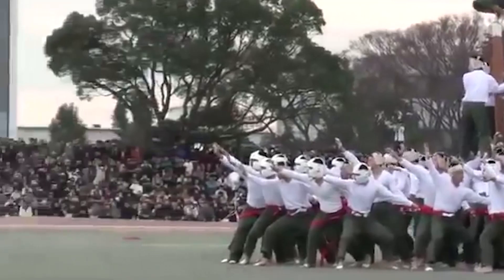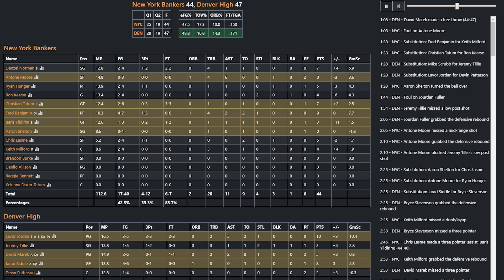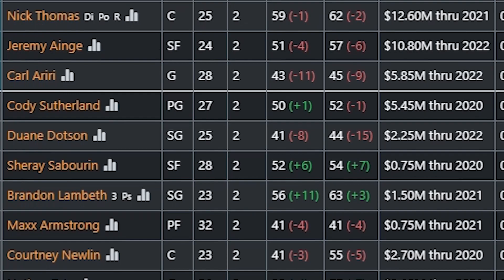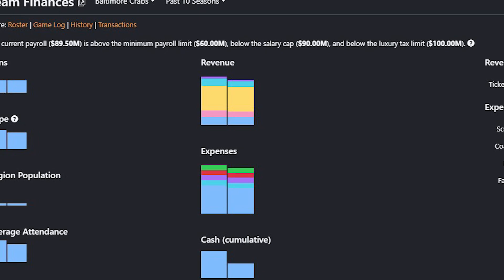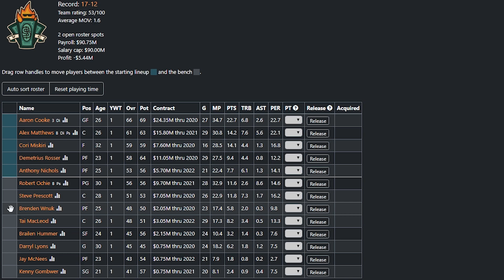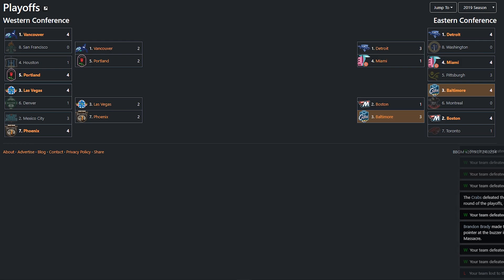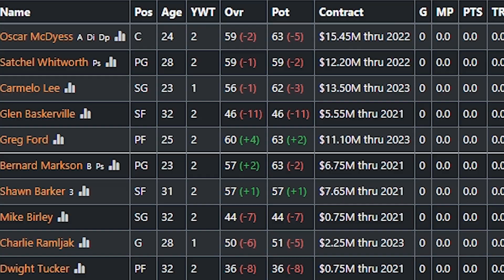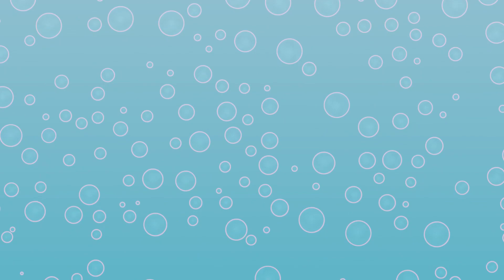Basketball GM - The Greatest (And Free) Basketball Simulator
I really really wish the basketball season wasn't essentially over but this is a really good alternative